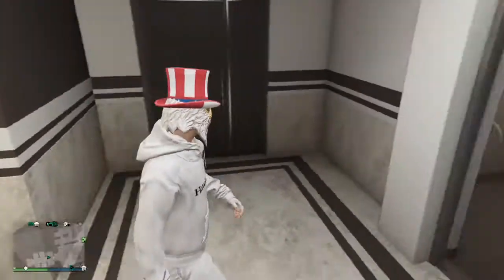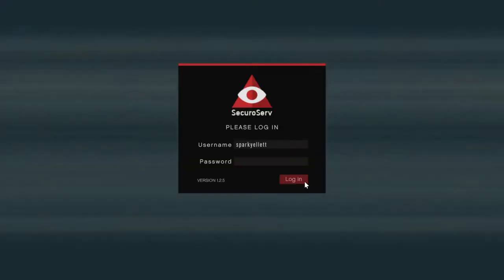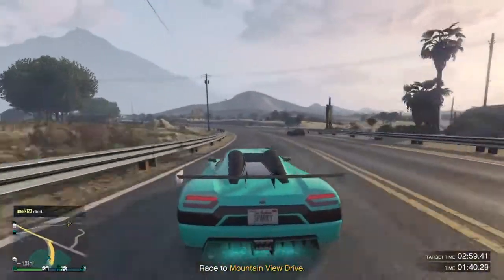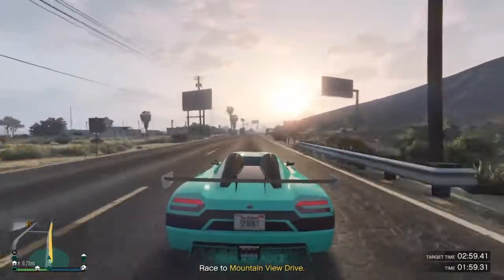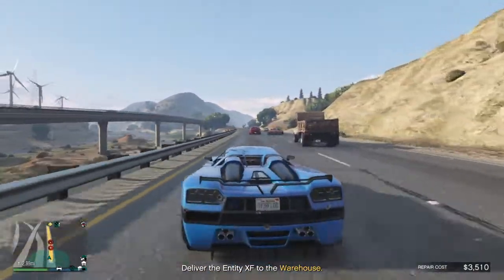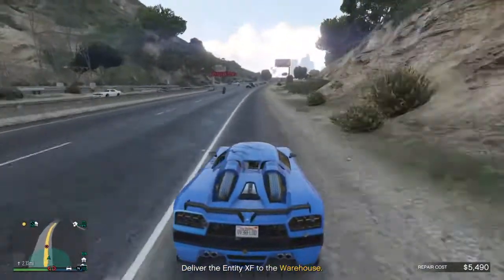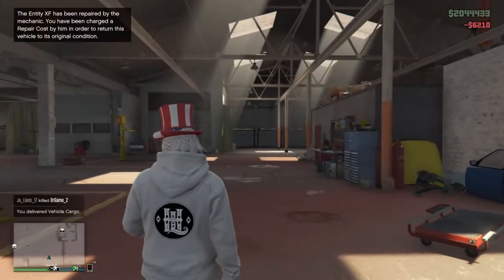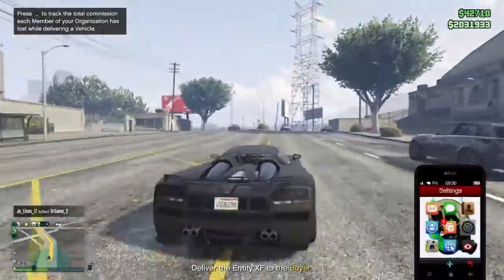GTA5 how to get top ranges every time and be off radar longer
Hey guys any questions or tips pls put in comments